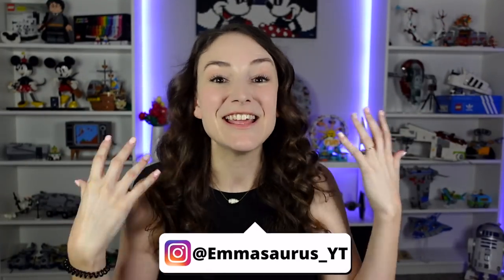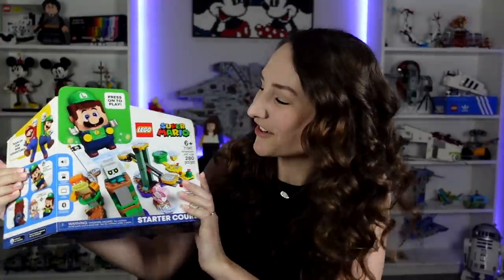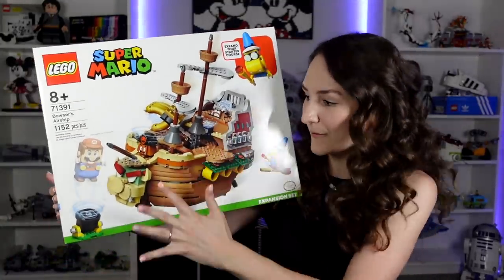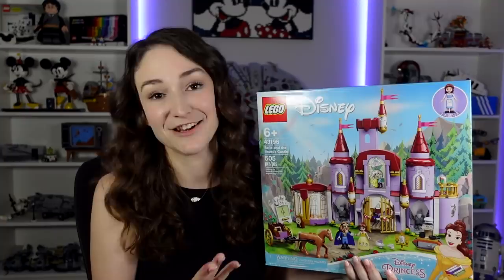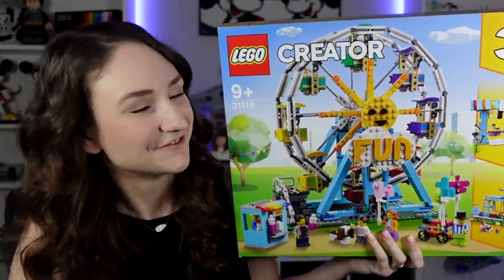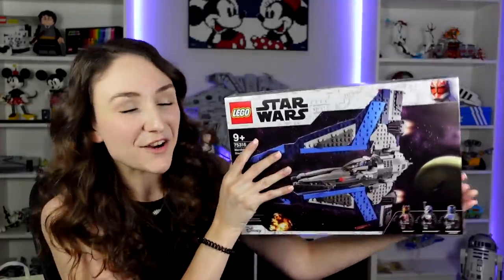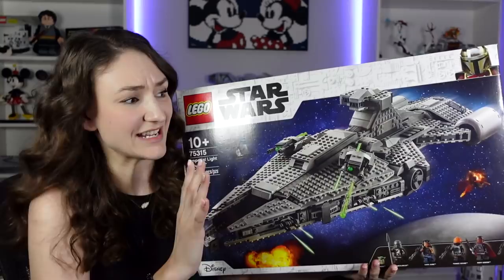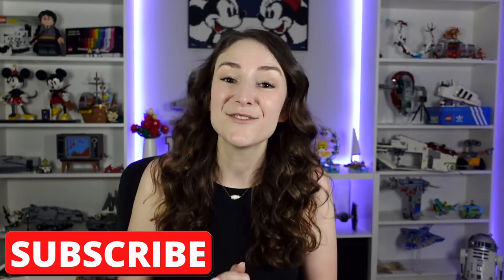MY BIGGEST LEGO HAUL YET!! $1500 LEGO Release Day Haul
We might have gone a little overboard 😂 The new summer 2021 wave of LEGO had so many amazing sets, it was hard to pass them up!

On August 1st, a ton of new LEGO sets were rleeased from Marvel, Star Wars, Creator 3-in-1, Creator Expert, Disney & More! On top of that, there was an amazing LEGO sailboat gift with purchase that we ~needed~ to qualify for.  We bought so many new sets, and actually already built a few of them! This haul includes sets that we found early from Target and Walmart as well as what we purchased from the LEGO Store on August 1st release day.  You should definitely expect some live build streams from me over the next few weeks because I cannot wait to start building these!

Send mail to:
Emmasaurus